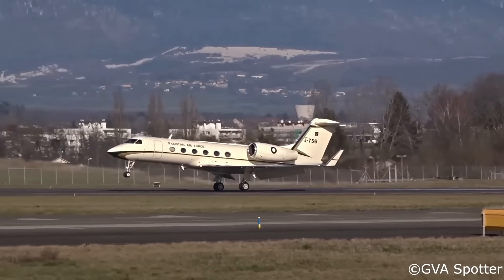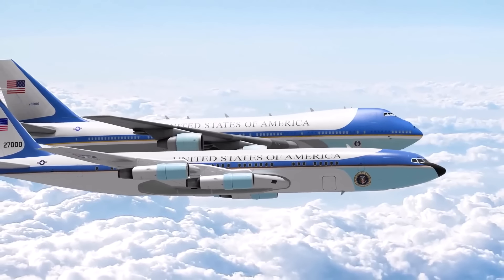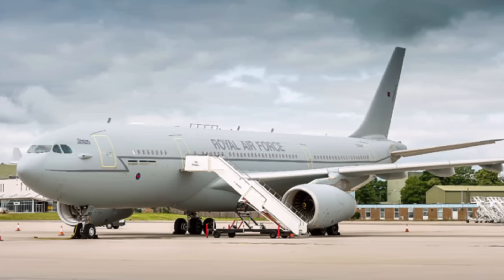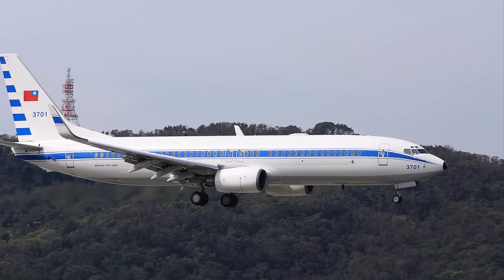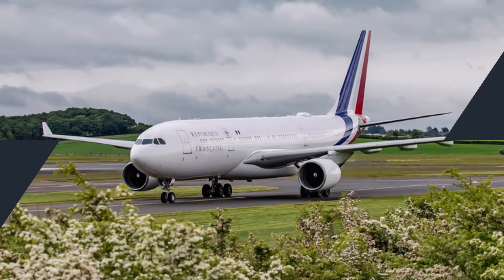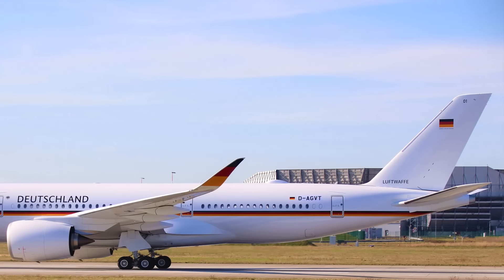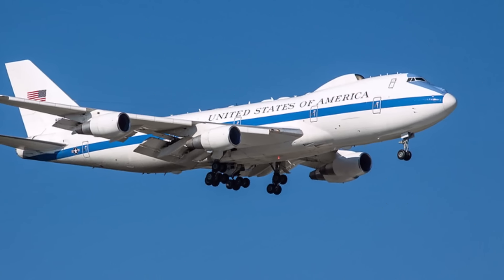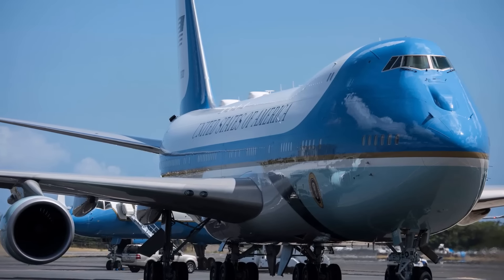Top 10 Presidential Aircraft In 2024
Prominent individuals, including leaders and other influential figures, frequently engage in extensive travel across the globe. They travel to foreign nations for crucial negotiations, philanthropic endeavours, governmental affairs, and various other purposes. However, they do not travel on the same types of aircraft as you and I. They utilise custom-built presidential aircraft that are specifically designed and outfitted for operational, safety, and performance purposes, frequently serving as a "air command centre." While the US President frequently travels on "Air Force One," it is worth noting that other world leaders and influential individuals in politics regularly utilise official means of transportation. In 2024, this film will showcase some of the most remarkable presidential aircraft worldwide. It will display the most exceptional fleets and luxurious aircraft that represent the pinnacle of modern aviation.